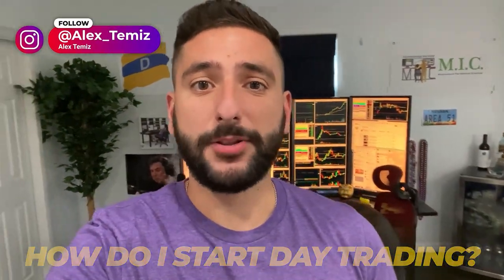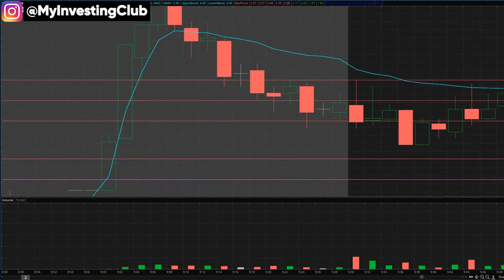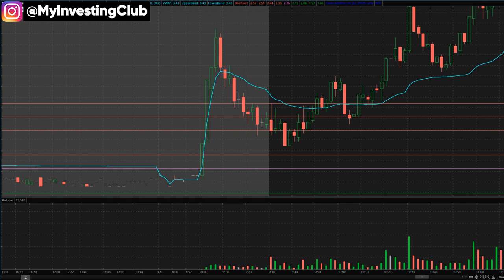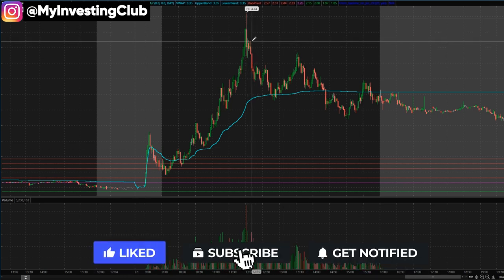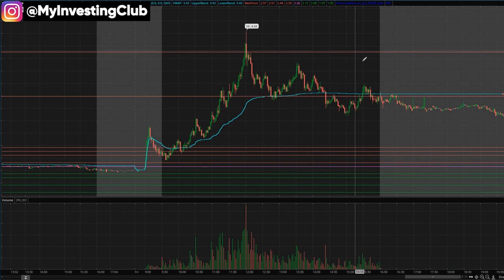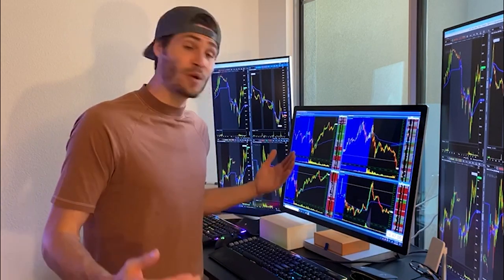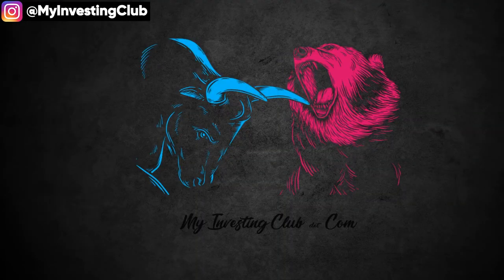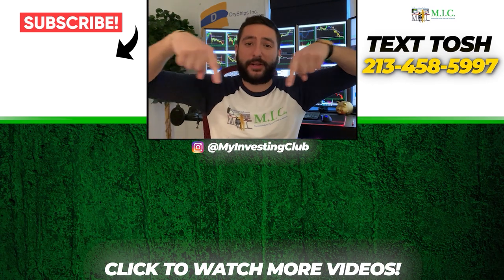How To Add To Your Winning Trades [PREVIEW]